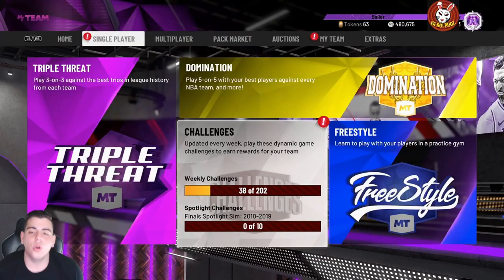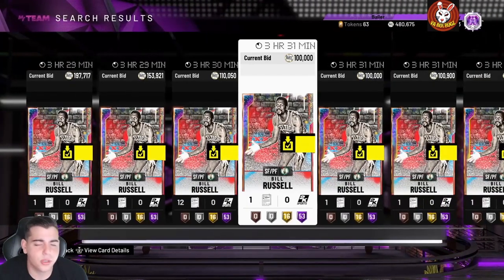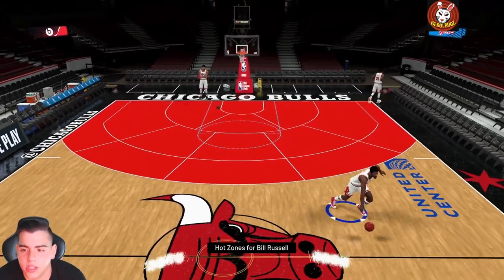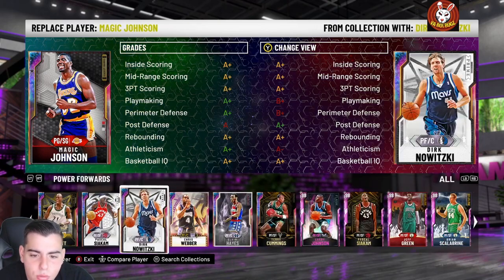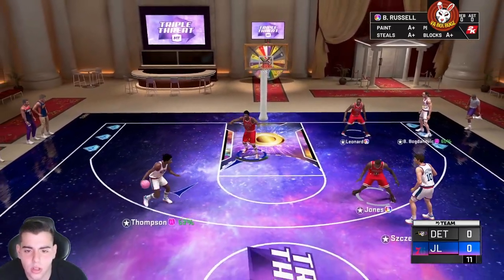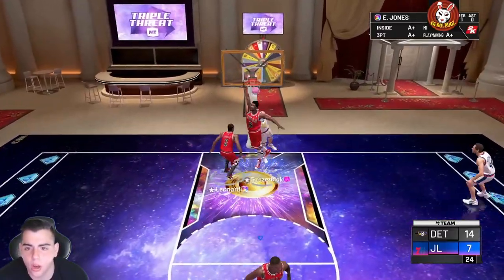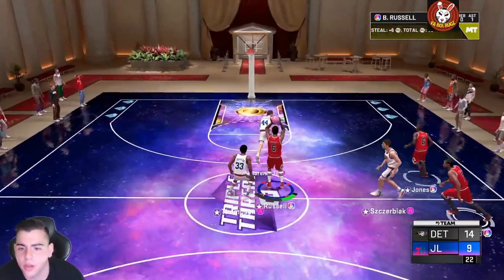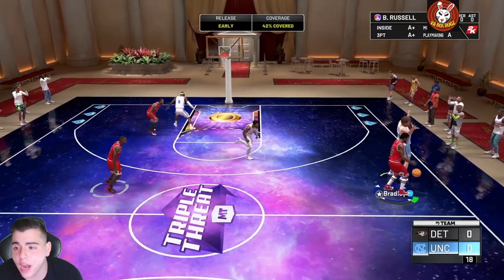*WORLDS FIRST* NEW GALAXY OPAL BILL RUSSELL GAMEPLAY! THIS CARD IS NOT HUMAN! | NBA 2K20 MY TEAM